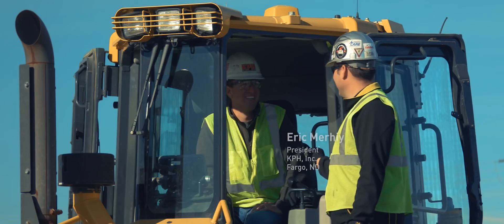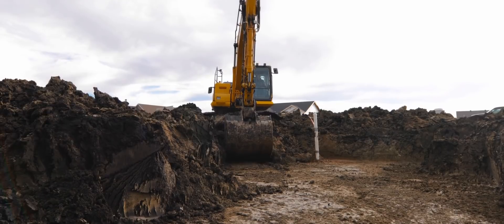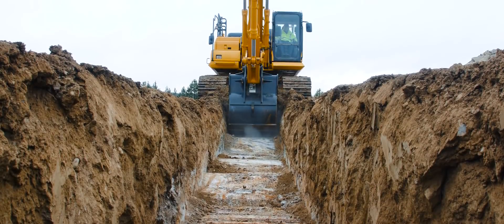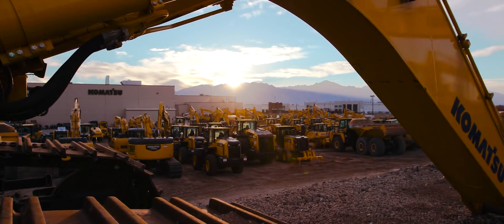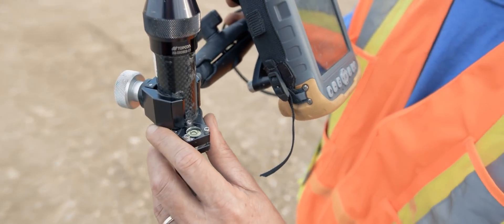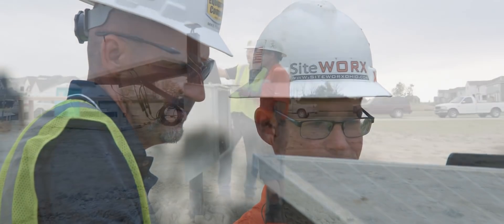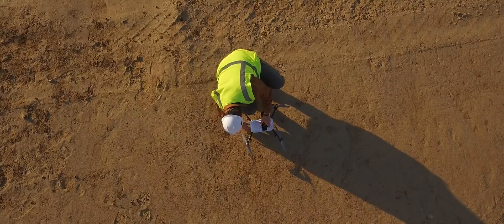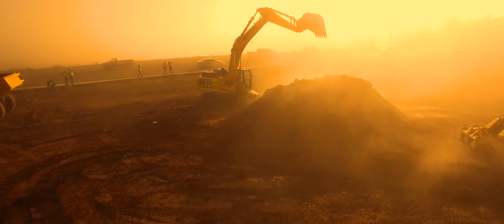Komatsu smart construction: integrated support and solutions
Discover how Komatu's Smart Construction technology is revolutionizing the construction industry. This video explores the integrated support and innovative solutions offered by Komatsu to streamline operations, enhance efficiency and improve productivity on job sites. Lean about the cutting-edge tools and services that are transforming the way construction projects are managed from start to finish.

Find out more about what Smart Construction can offer to you